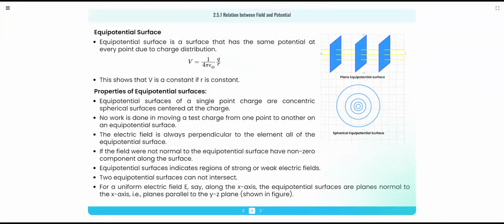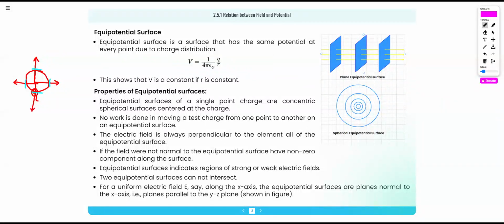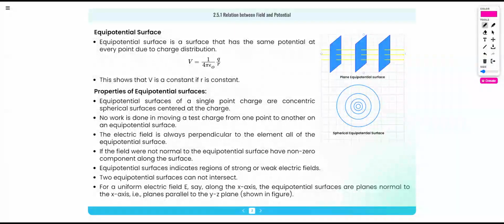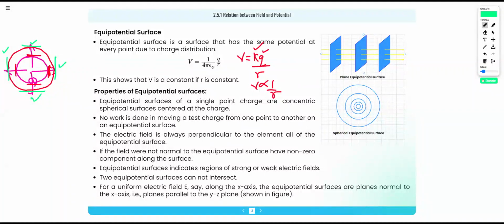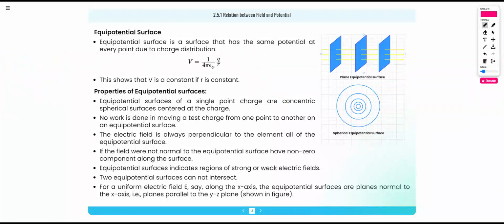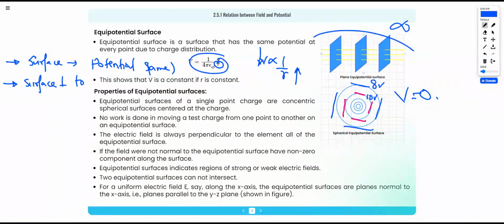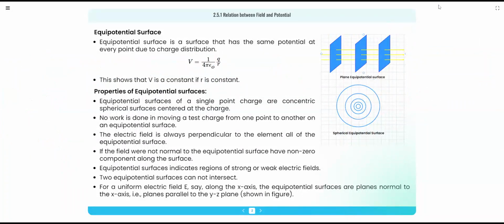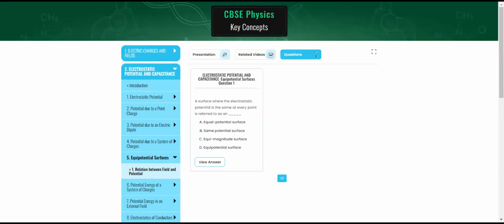Relation Between Field and Potential Full Explanation | Physics Grade 12 Chp. 2 | Gotouniversity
Chapter No. 2 - Electrostatic Potential and Capacitance | Physics
Topic: Relation Between Field and Potential

In this video, we're delving into the fundamental relationship between electric fields and potential energy. Join us as we explore how these two concepts are intertwined and how understanding their connection enhances our grasp of electrostatics.